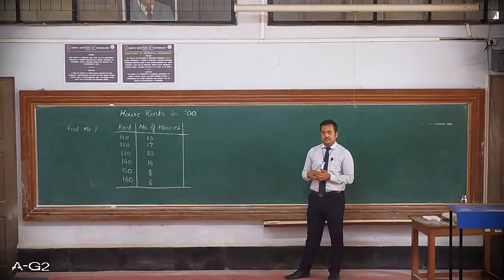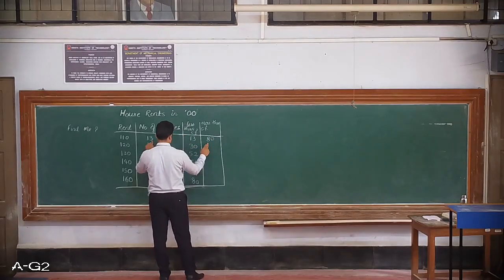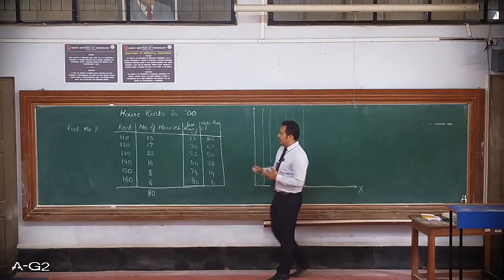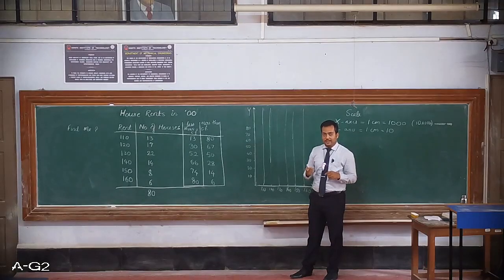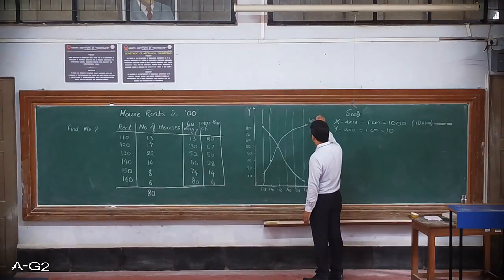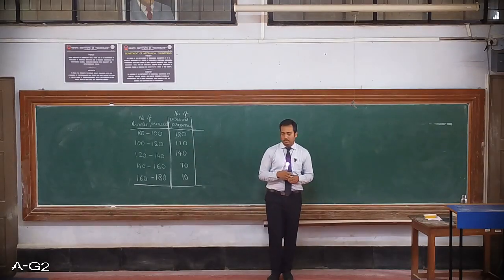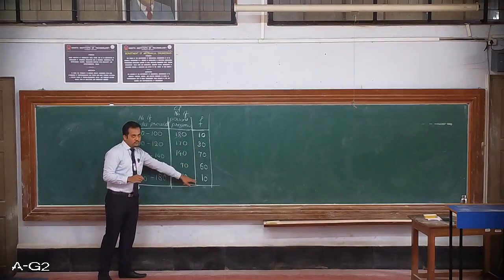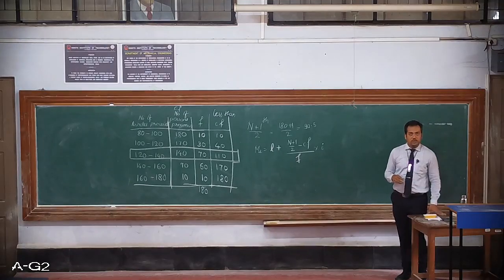18MCA24 ( Computing for Data Analytics ) - Lecture 5.1 by Mr. Sachin Desai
Topics Covered : Median using graphical Method, Median by extracting normal frequencies from Cumulative